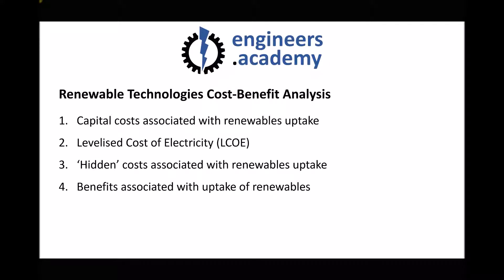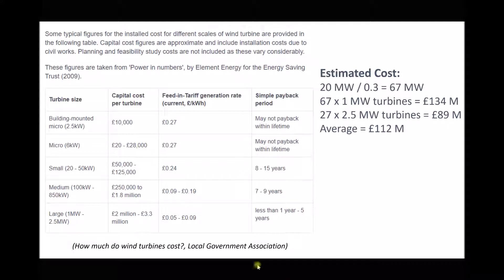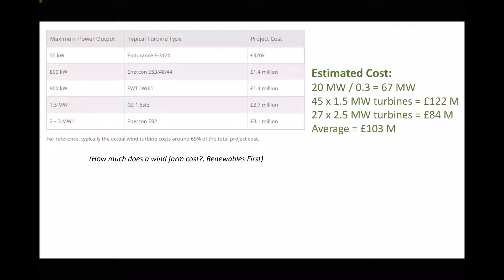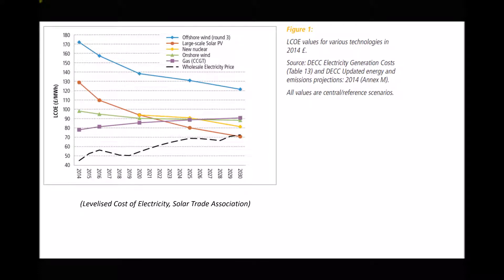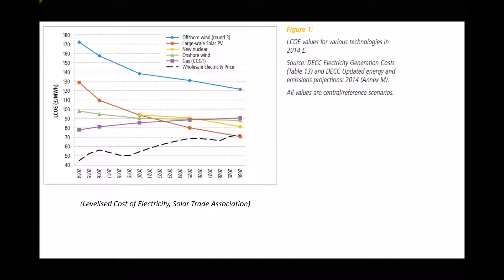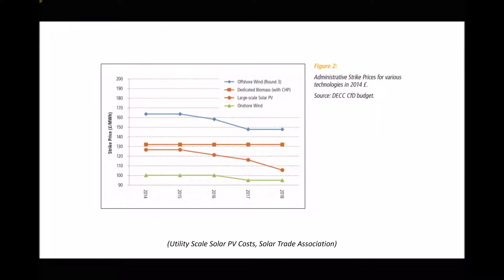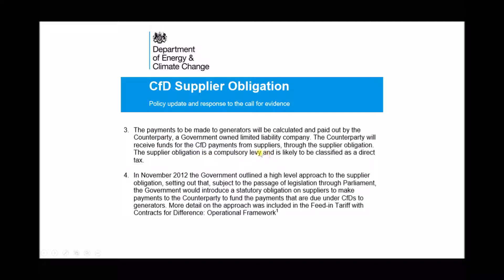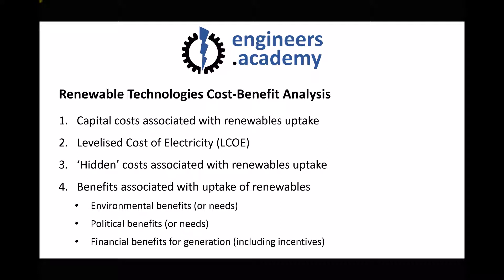Historic Costs: Cost-Benefit Analysis for the Development of Renewable Energy Technologies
This video tutorial outlines the process of conducting a cost-benefit analysis for the development of various different renewable energy technologies.

To begin, the cost associated with constructing and operating a wind farm and solar power plant are outlined. Levelised Costs of Electricity (LCOE) for different renewable energy sources are also compared. Finally the benefits of adopting renewable energy technologies are discussed.

To find out more about our General Engineering HNC programme please